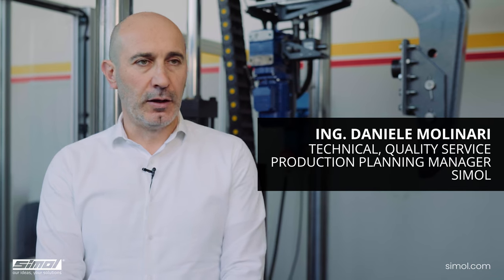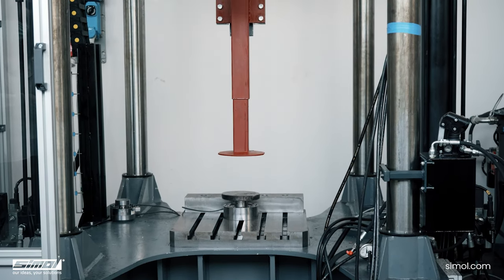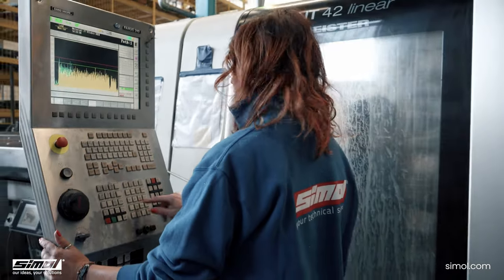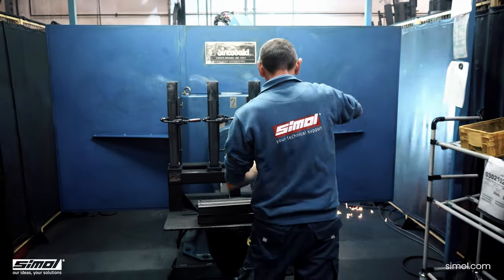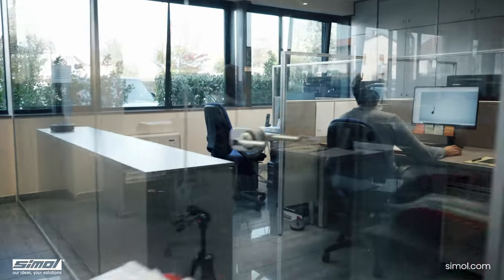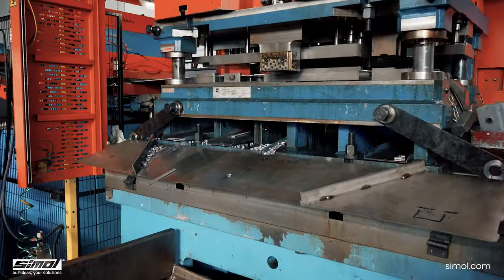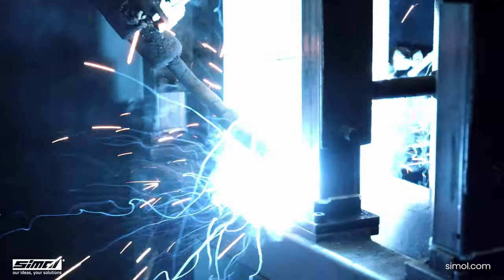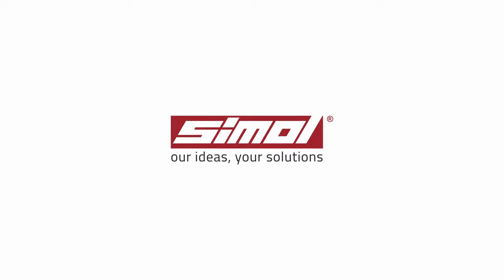Simol.com - Safety of Simol trailer jacks